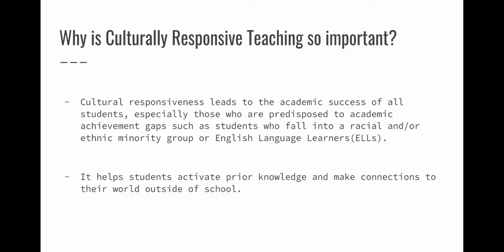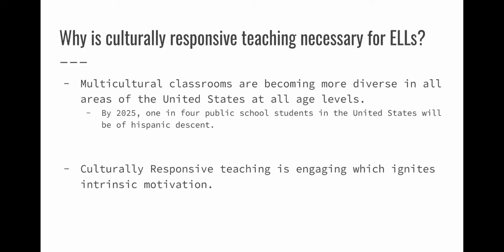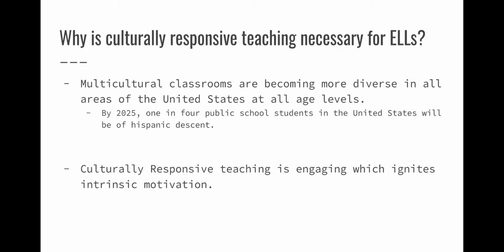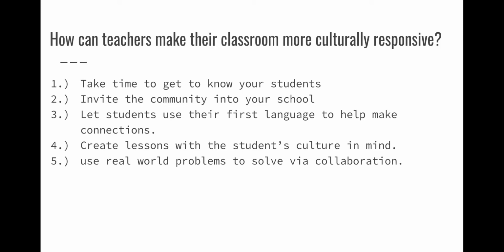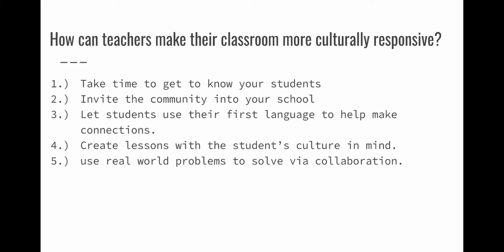Culturally Responsive Teaching - Google Slides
This is my original contribution from my capstone experience through the American College of Education.